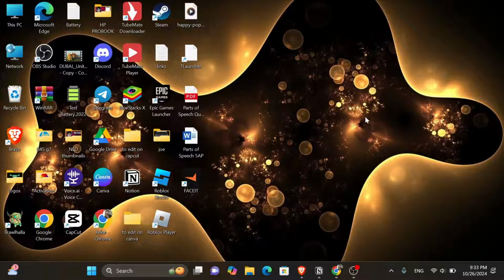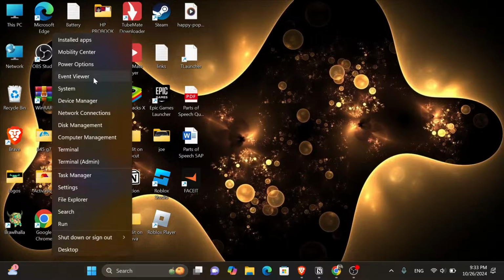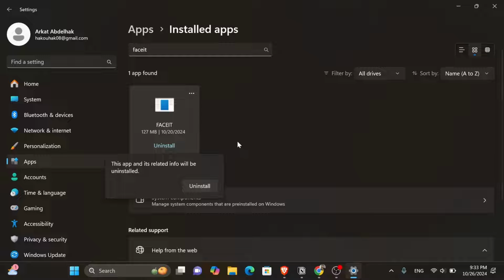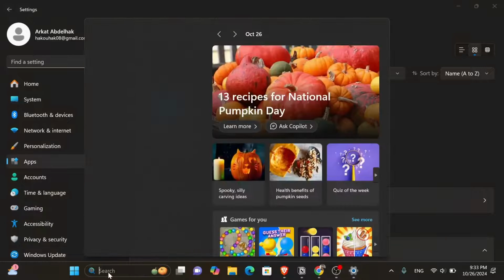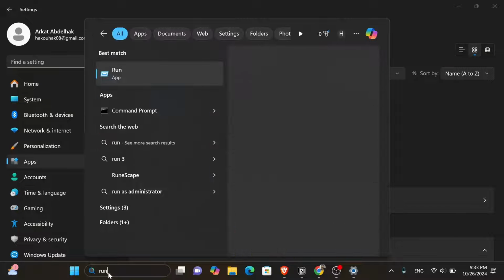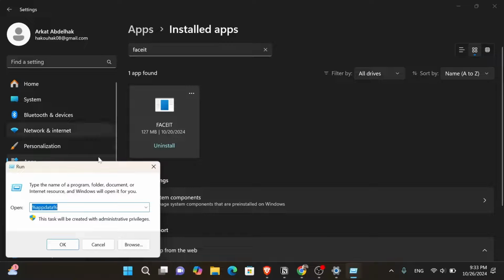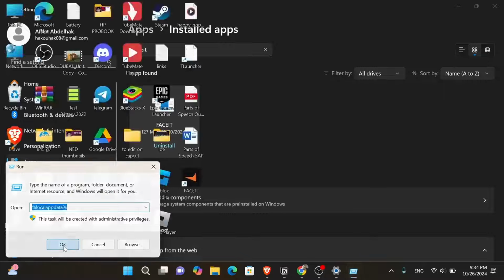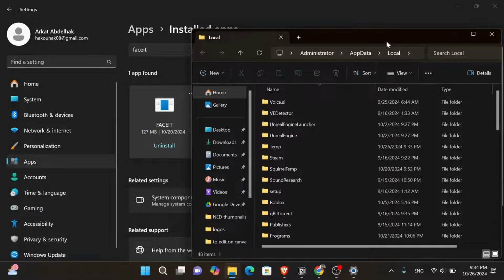How To Fix Faceit Anti Cheat Error Windows 11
In this video I show you how to fix faceit anti cheat error windows 11